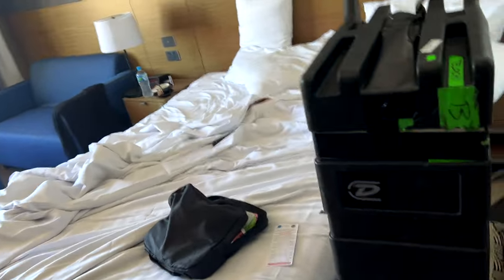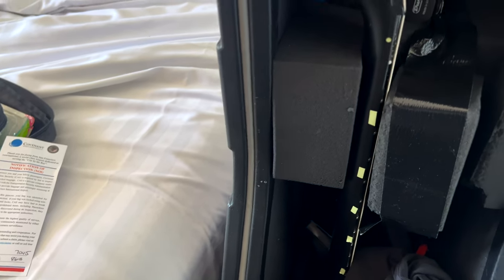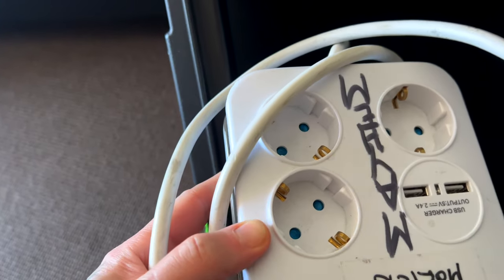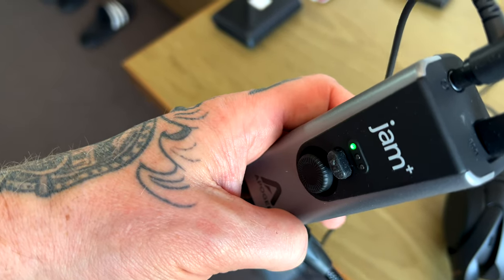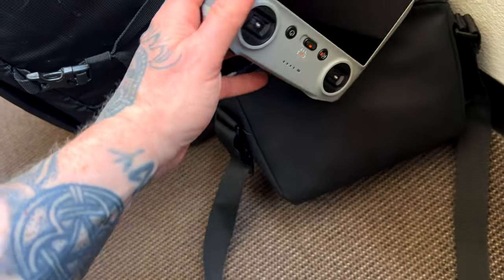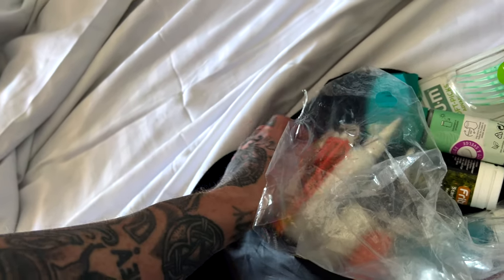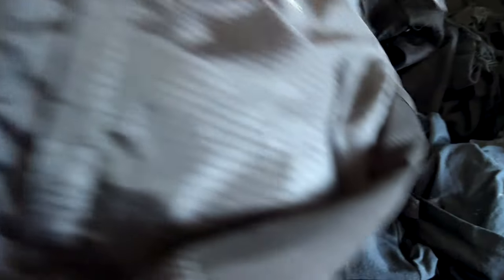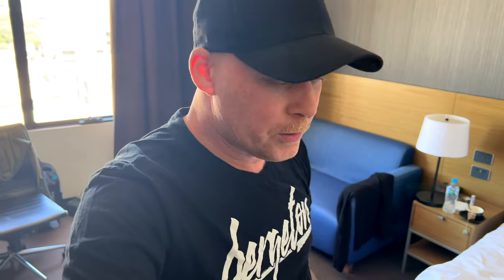On the Road Essentials for a Touring Musician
Full list of gear : shorturl.at/msM47

Ongoing tour!
19.01 SYDNEY AUSTRALIA
20.01 BRISBANE AUSTRALIA
21.01 MELBOURNE AUSTRALIA
22.01 ADELAIDE AUSTRALIA
24.01 PERTH AUSTRALIA
26.01 AUCKLAND NEW ZEALAND
27.01 CHRISTCHURCH NEW ZEALAND
28.01 WELLINGTON NEW ZEALAND
31.01 TOKYO JAPAN
01.02 OSAKA JAPAN
03.02 SEOUL SOUTH KOREA
04.02 HONG KONG - HK
05.02 BANGKOK-THAILAND